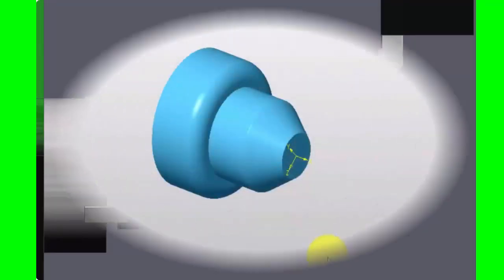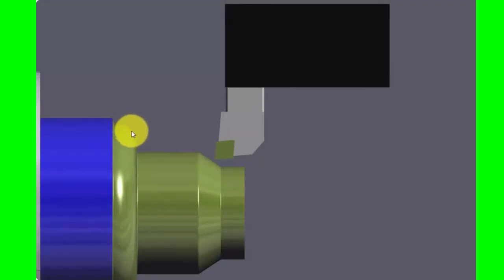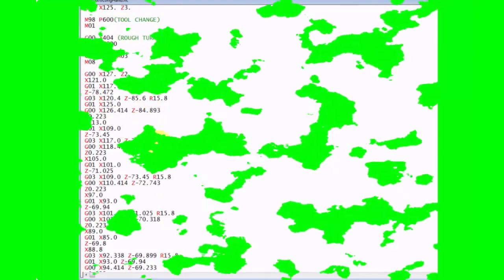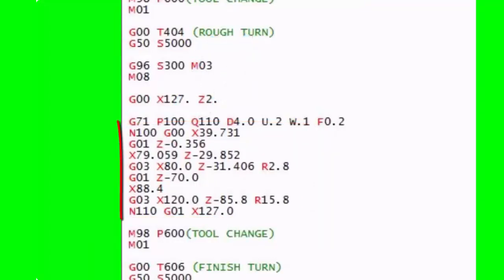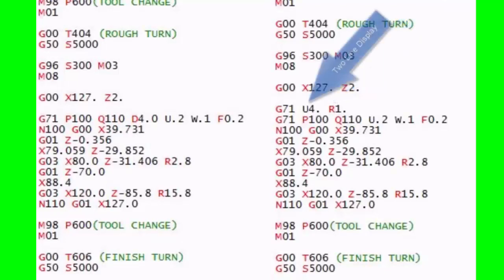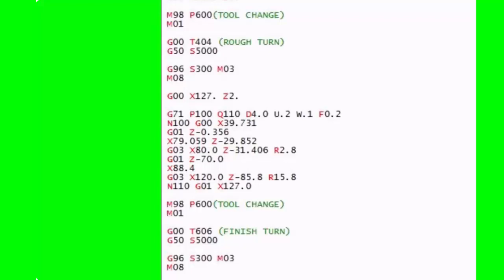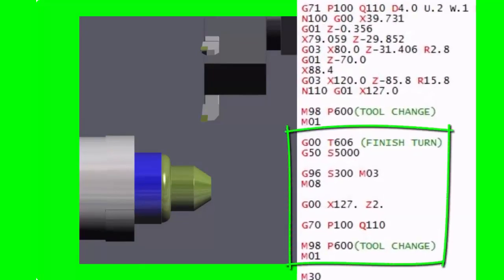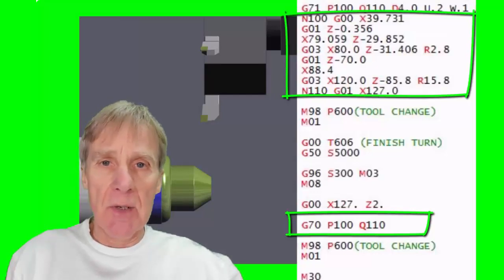Using G71 and G70 On A Fanuc CNC Lathe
This video explains the use of G71 and G70, roughing and finishing cycles on a Fanuc or Haas control. It demontrates the one line G71 as used on the Haas CNC Lathes and the two line G71 used on Fanuc controls.
How to use Haas, Fanuc, Mazak G71/G70 rough and finish cycle. Used in Fanuc Programming and Haas Programming this video explains how to use the G71 canned cycle. The G71 canned cycle is for roughing and the G70 canned cycle is for finishing. If you are learning cnc programming or you need more detailed help with G71/G70 then this CNC Training Tutorial video is for you.
On a CNC Lathe the G70/G71 is a quick way to rough out a shape that would otherwise be quite difficult to break down into small cuts. This is all part of understanding G codes.
if you want to learn CNC Programming. The CNC Training Centre teaches Fanuc Programming and Haas Programming.
We have CNC Classroom Training for Mazak programming.
Come to us to learn G code programming. On the website there is loads of G code programming help and support. Learn CNC Programming from tutorial videos with free CNC tips and tricks.
Specialists in CNC Training.